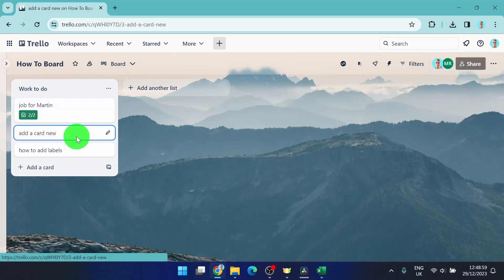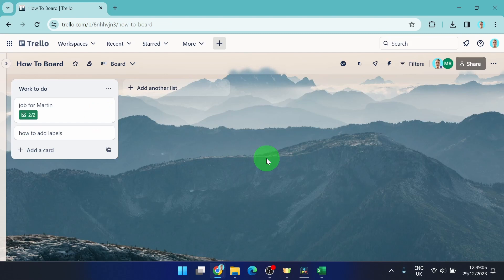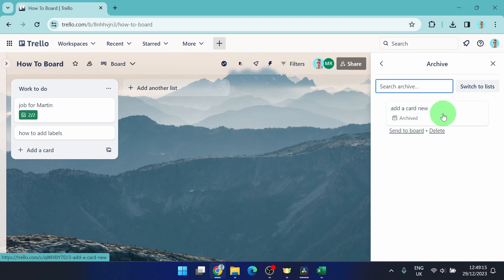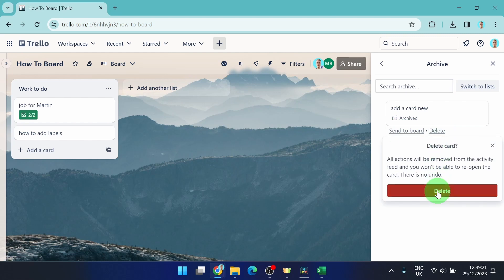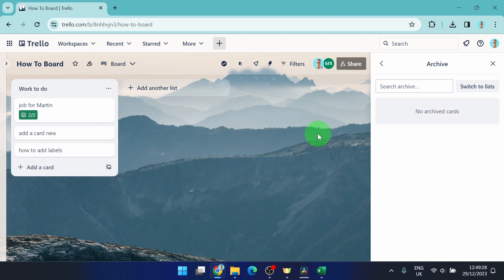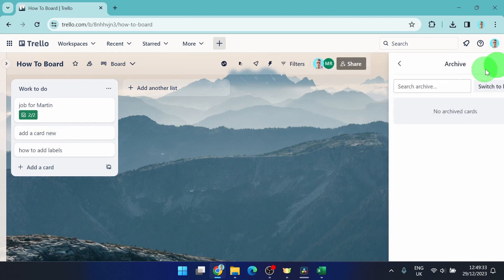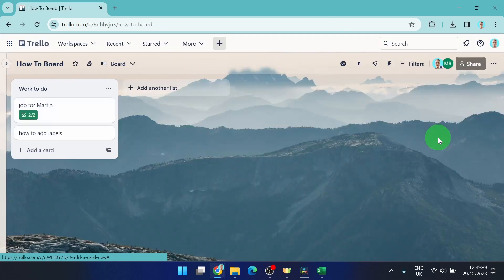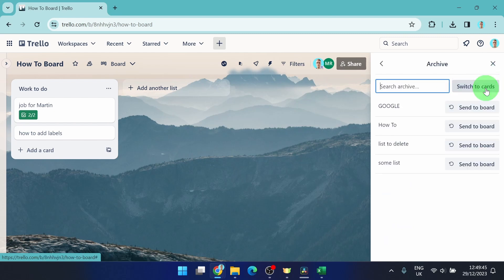How To Find Archived Cards | Trello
Learn how to find Trello cards you've archived. In this short tutorial video, I'll show you how to bring back your archived cards on Trello